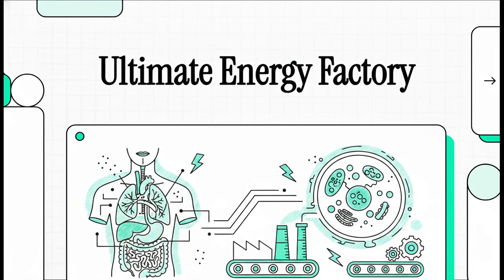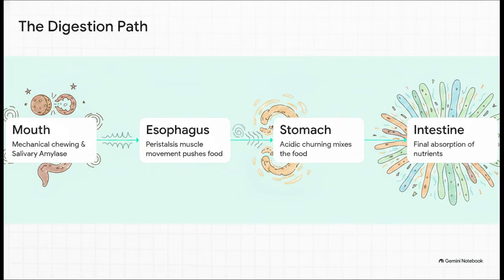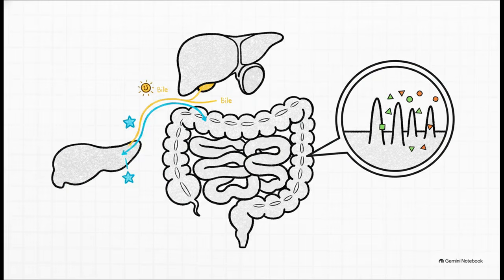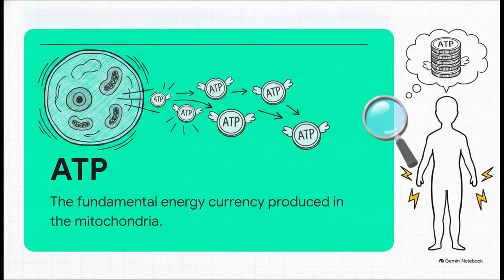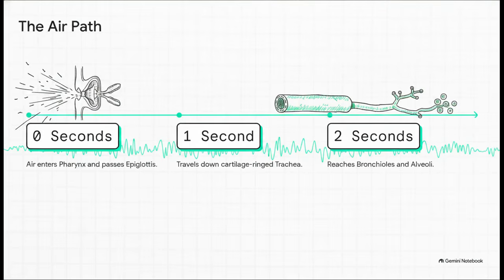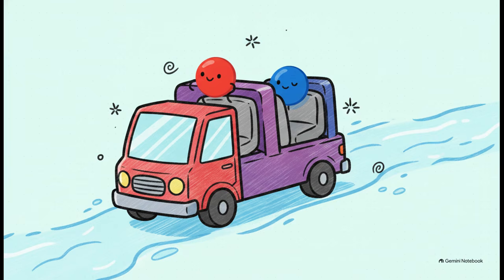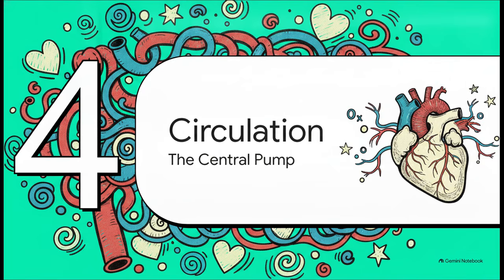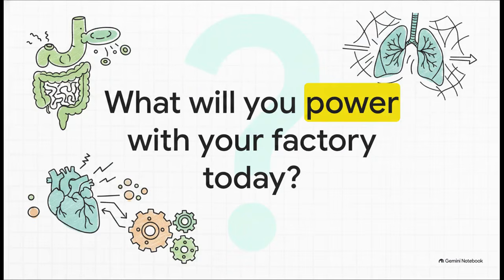👉 How Your Body Turns Food Into Energy! ⚡ | Digestion Explained